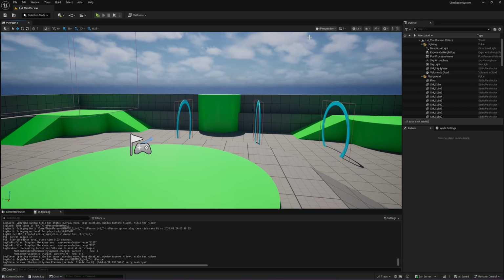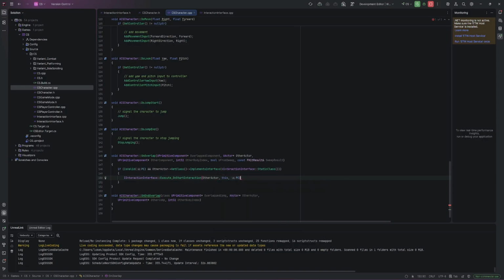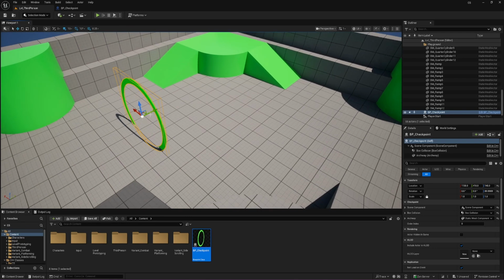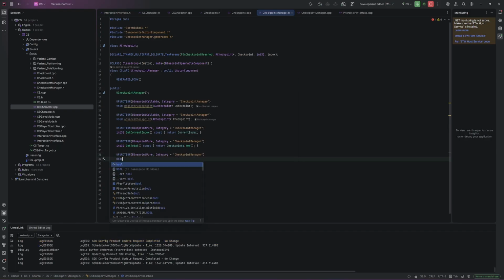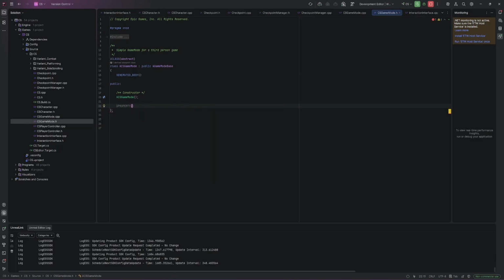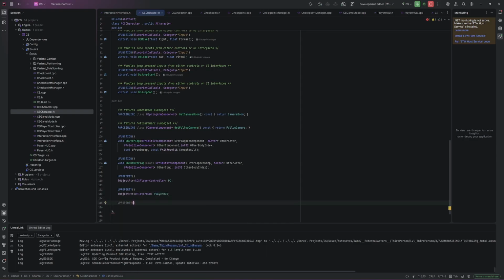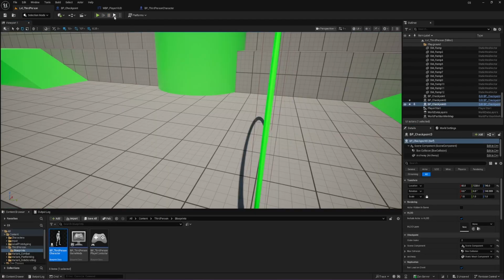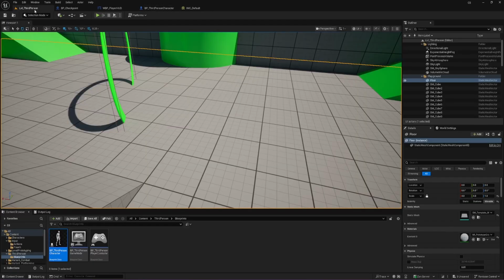Create a Checkpoint System | Unreal Engine 5 C++